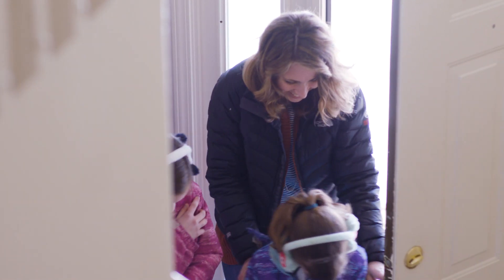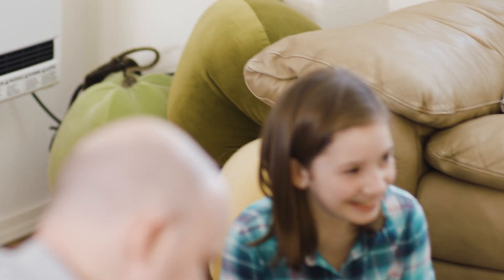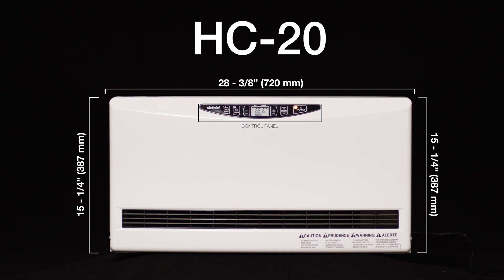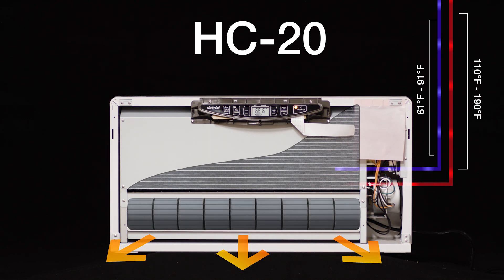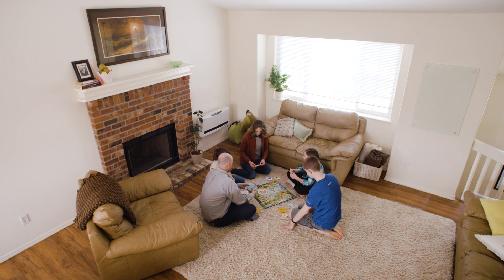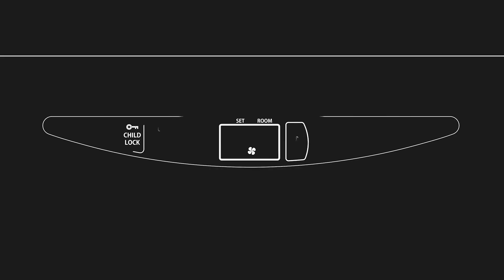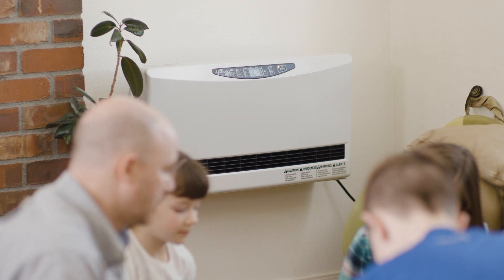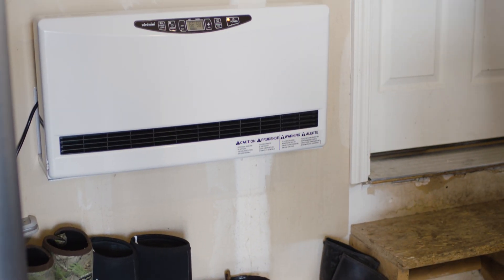Exploring Toyotomi HC-20 and HC-190 Heat Convector | Webcast with Rural Energy's Greig McLean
Join Greig McLean from Rural Energy as he delves into the advantages of the Toyotomi HC-20 and HC-190 Heat Convector in this insightful webcast. Learn how these convectors seamlessly complement high-efficiency boilers with aquastatic controls for low water temperatures, offering space-saving solutions by replacing up to 37 feet of baseboard. Dive into the details at Rural Energy.